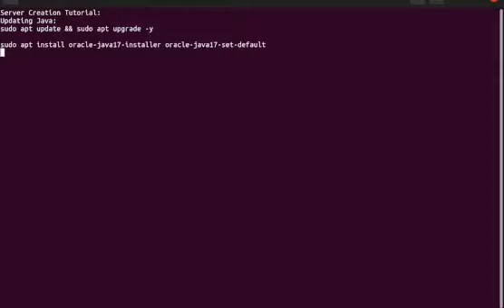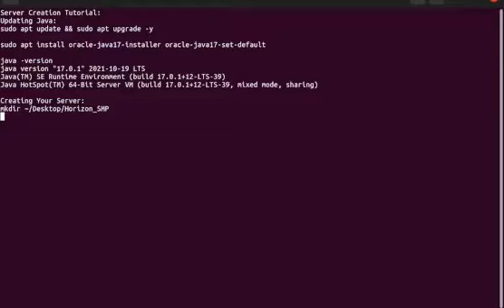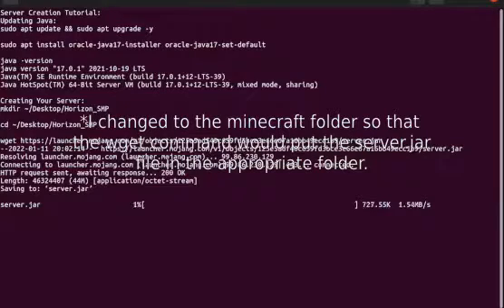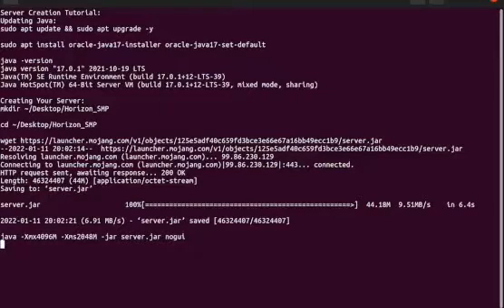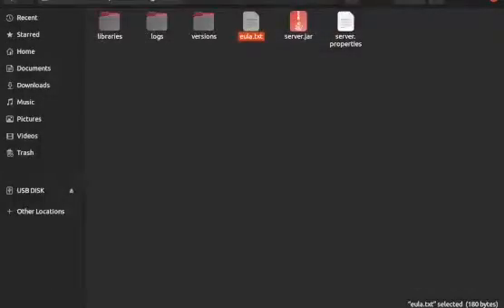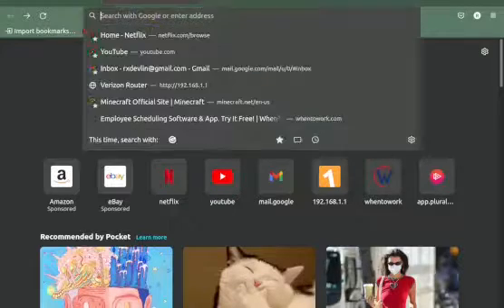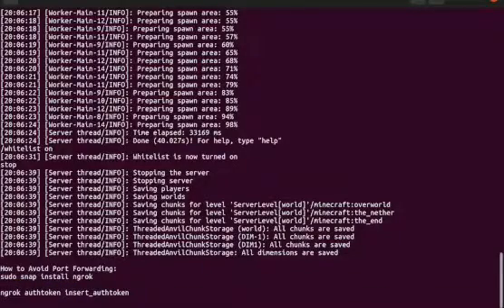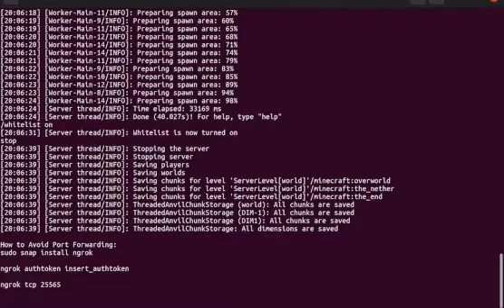How to Create a Minecraft Server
In this video, I create a minecraft server on Linux (though the way to do it on windows is similar). I also should you how to update your java version and make your server available for multiplayer without port forwarding. (Disclaimer: If you use my method instead of port forwarding, each time you start your server you will have a new server IP.)